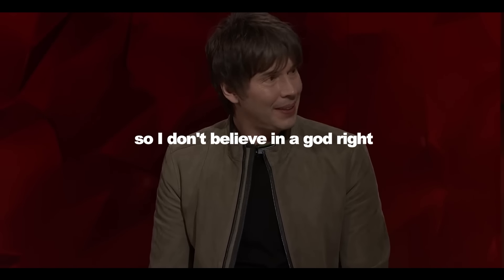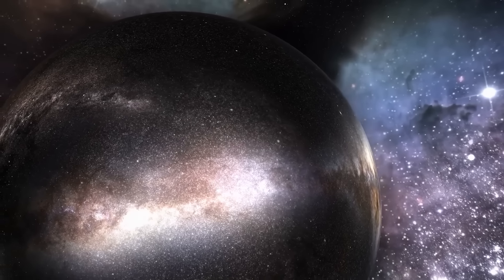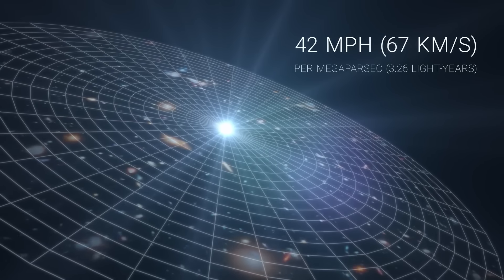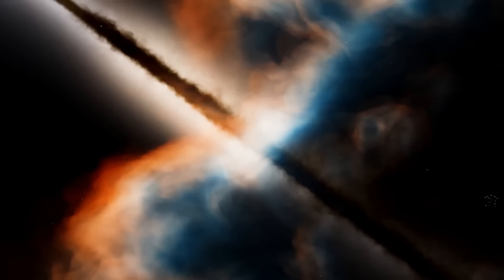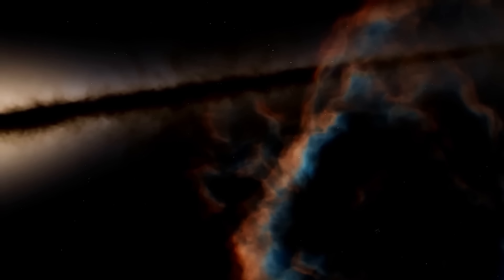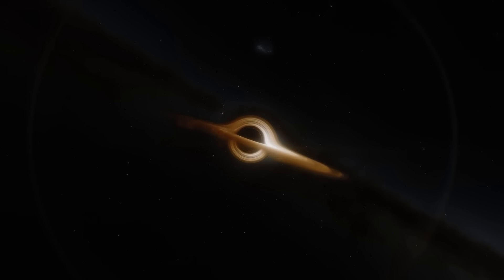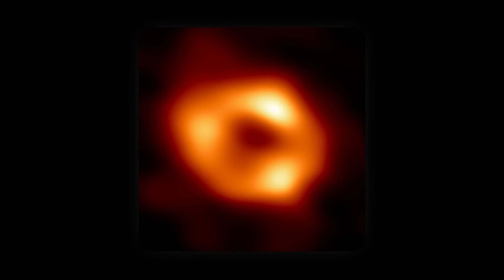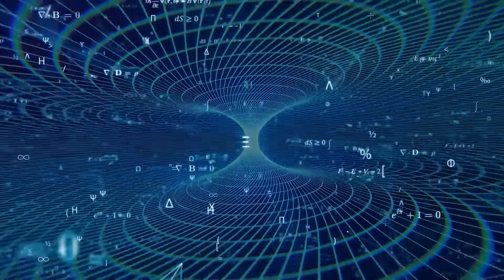Brian Cox: "Something Massive Exists Outside The Universe"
About 13.75 billion years ago, our universe came into existence. Soon after, primordial light began to spread through the cosmos, illuminating the early universe. During this period, the universe also expanded rapidly, but this inflation slowed after the initial burst. However